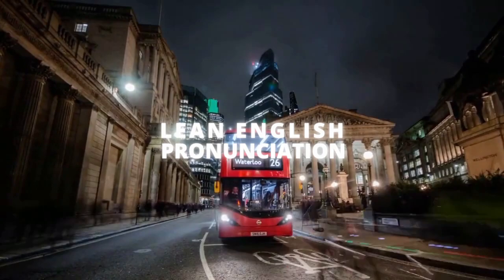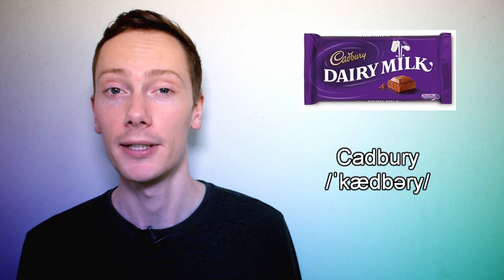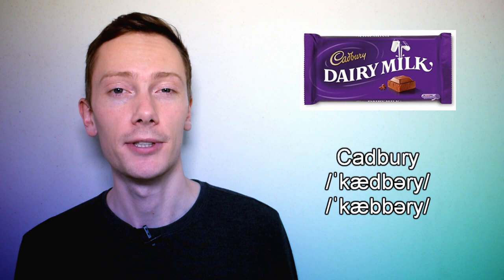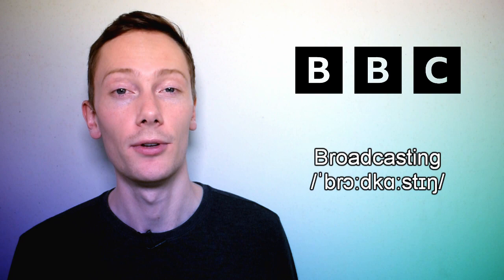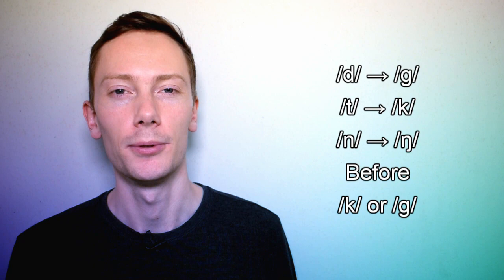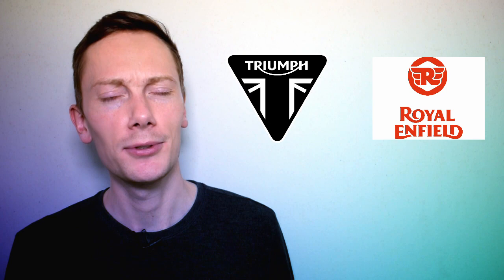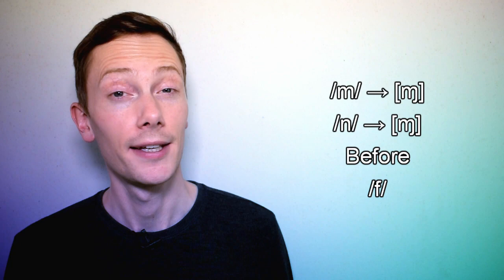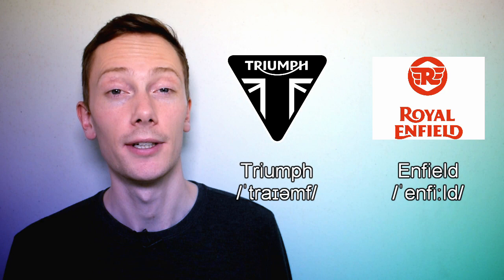10 British Brands You Pronounce Wrong! – Assimilation in British English Pronunciation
Lean how native speakers pronounce these British brand names!

In this video I explain how sounds are assimilated in British brand names. So, watch this video if you want to improve your British English pronunciation!

👨🏼‍🏫 ABOUT ME
My name's Ed and I'm a CELTA qualified English teacher from the UK. I love teaching English and I'm passionate about teaching British English pronunciation. At Lean English you'll find videos about phonetics, stress, intonation and connected speech.

SUPPORT ME
You can support Lean English by making a donation for any amount.